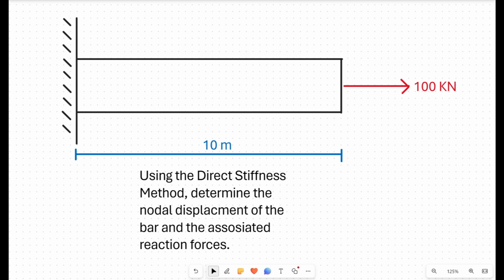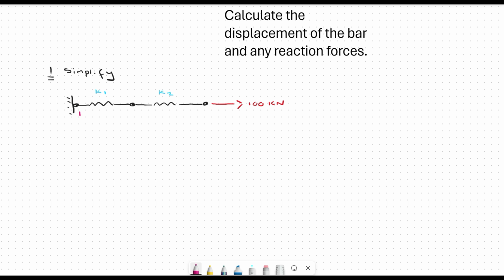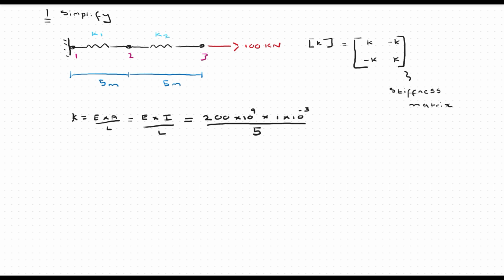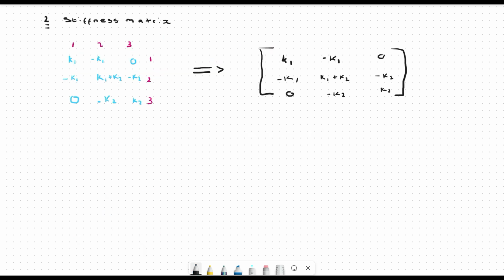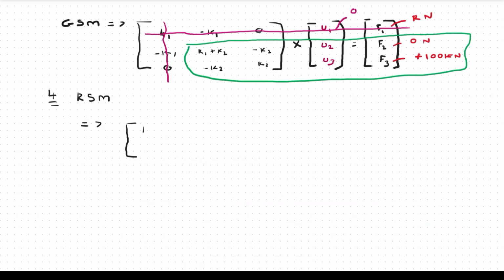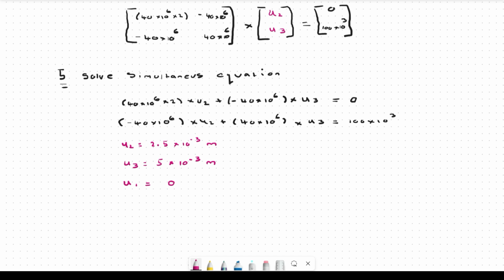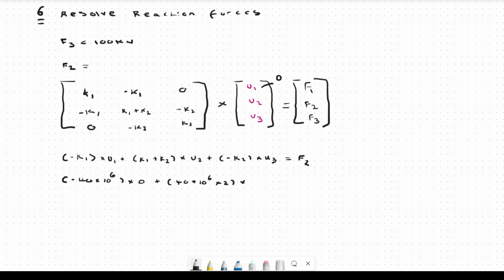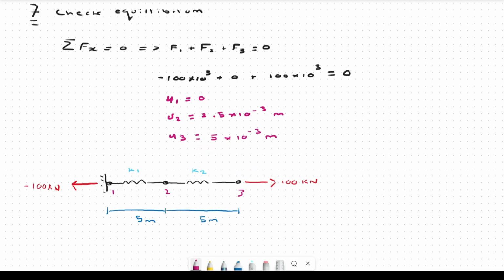Finite Element Method 1 D Problem with simplified solution - Direct Stiffness Method (Part 1 of 4)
This video will provide you with the steps necessary to solve the nodal displacements and reaction forces present in a 1 D Bar fixed at one end and axially loaded at the other.